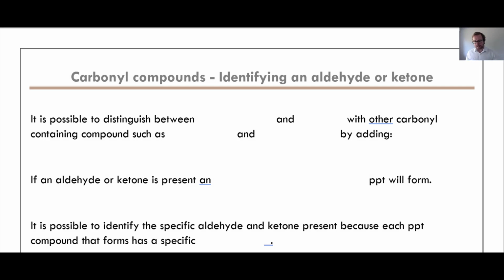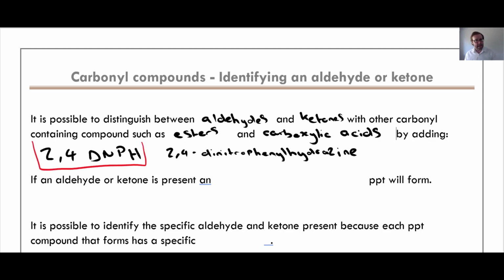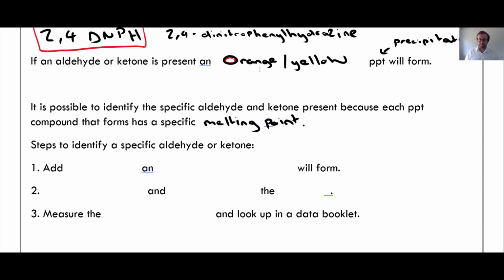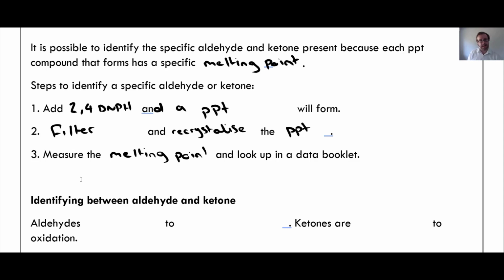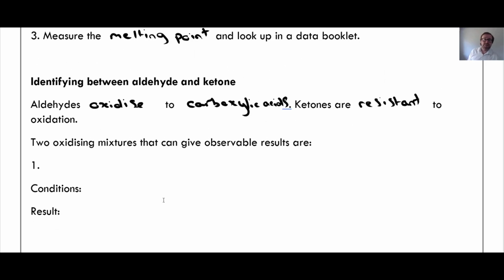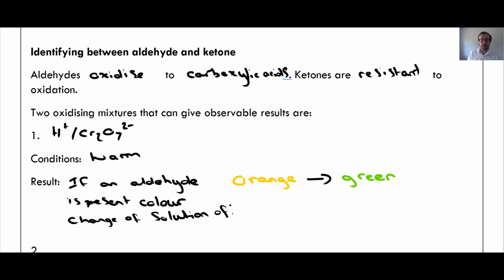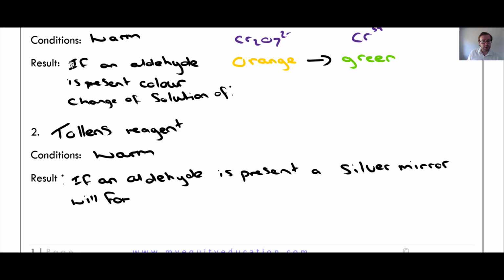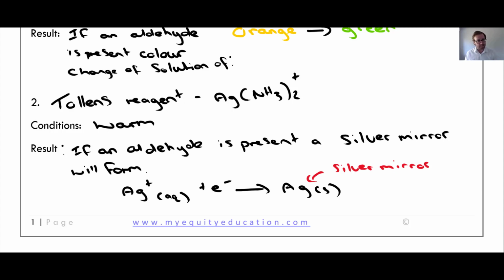Identifiying Aldehydes and Ketones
Identifying aldehydes and ketones using 2,4 DNPH, acidified potassium dichromate and Tollens reagent.